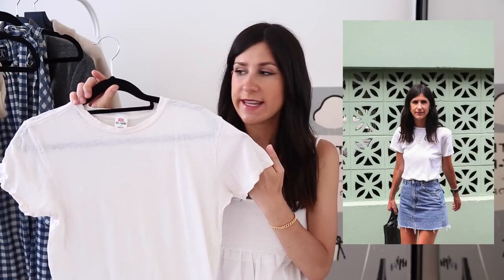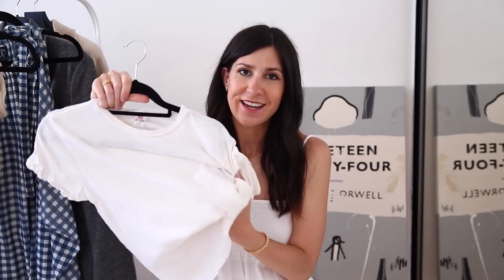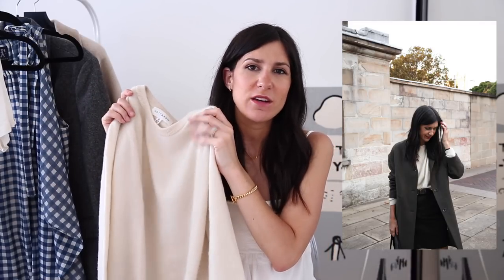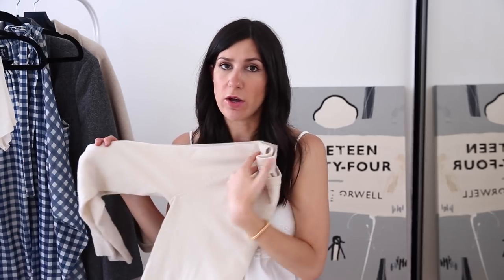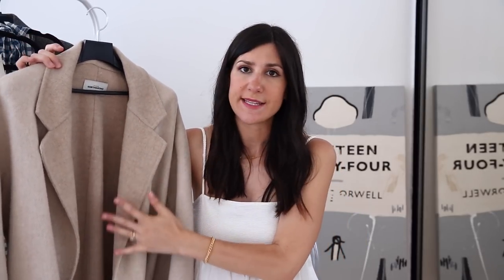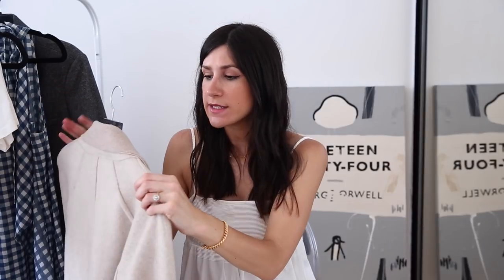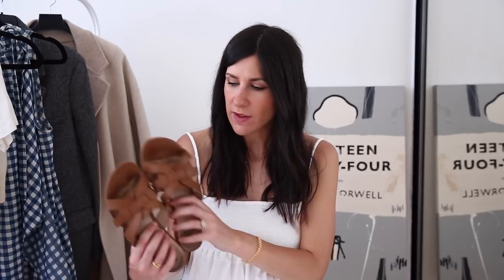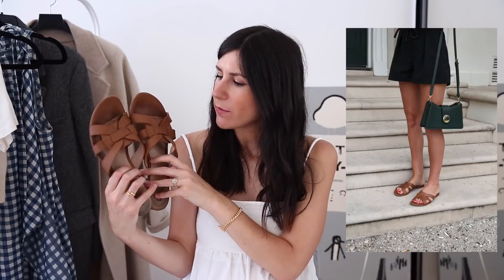2019 Most Worn Items: The Best Wardrobe Investments I Made Last Year | Mademoiselle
2019 MOST WORN ITEMS | Sharing the items that got the most wear across ten categories in 2019. Everything featured is linked below! x

*** NEW ITEMS ADDED ***

Dr Denim blue wash shorts (size AU8)

BEAUTY NOTES
Dior Backstage Face & Body Foundation, Maybelline Age Rewind Concealer, Marc Jacobs Tantalize Bronzer, Perricone MD No Makeup Blush, Anastasia Beverly Hills Sultry Eyeshadow Palette, Tom Ford Liquid Eyeliner Pen, Ardell Faux Mink Mascara, Bobbi Brown Eyebrow Definer, Chanel Rouge Allure Ink in Amoreaux